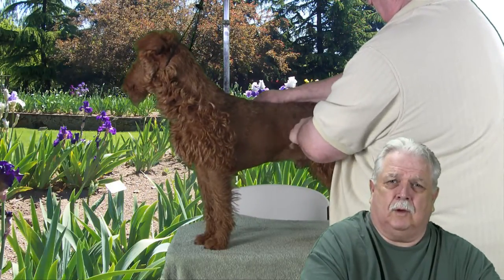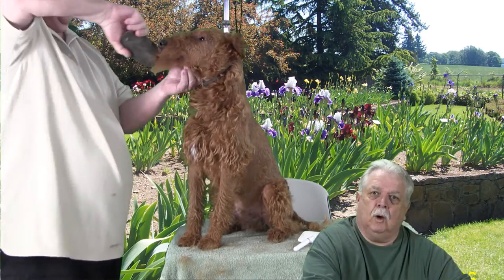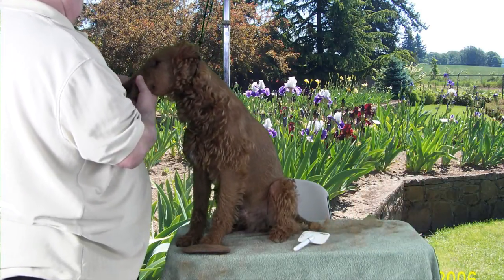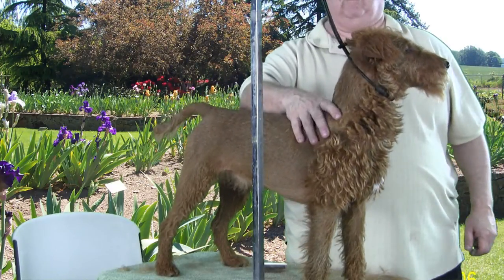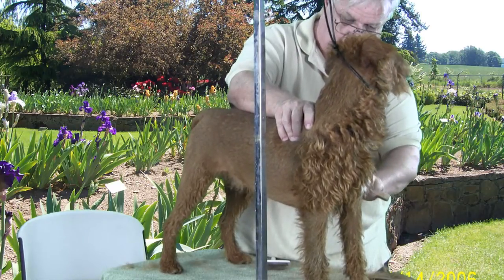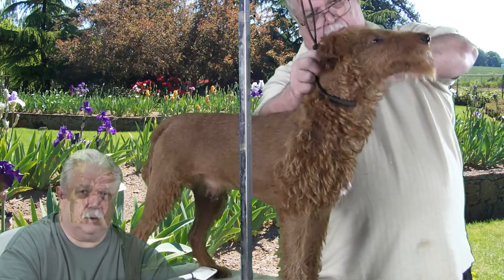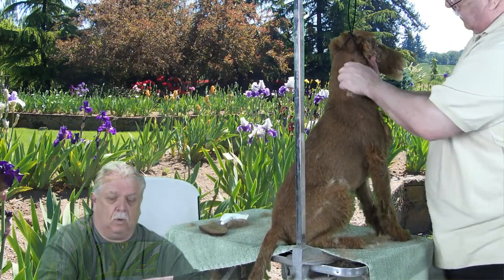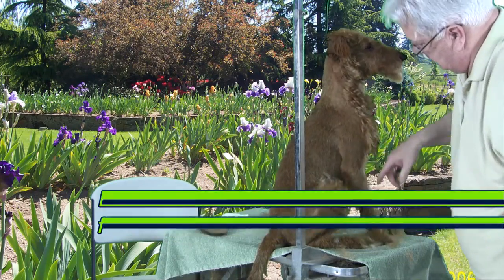Grooming an Irish Terrier Episode 5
3rd stage of our stage strip of an Irish Terrier